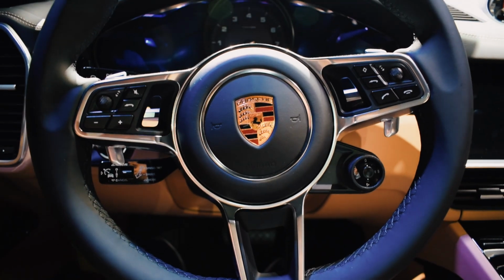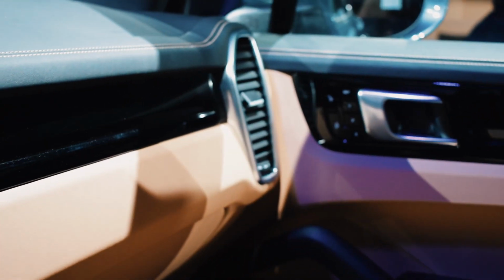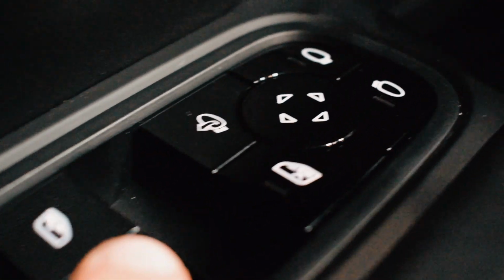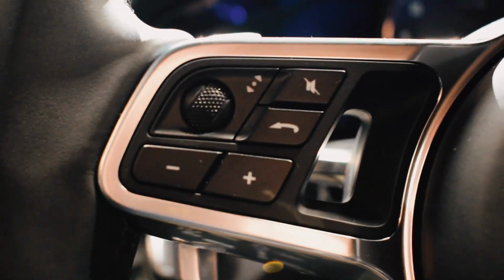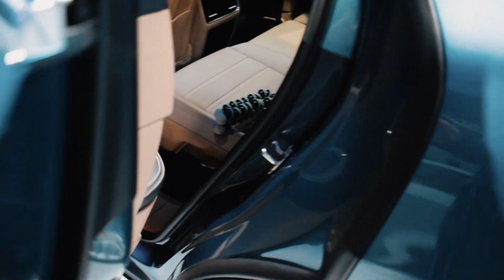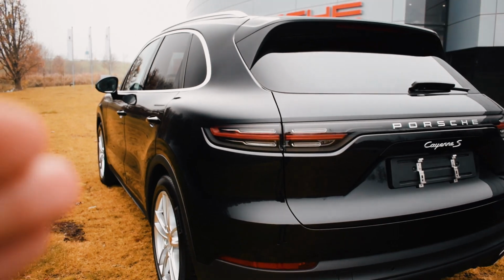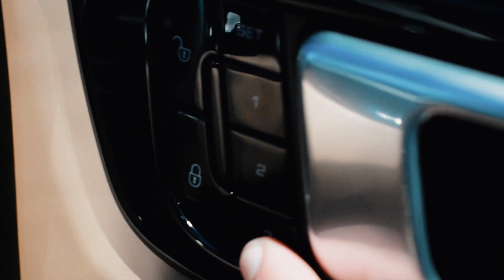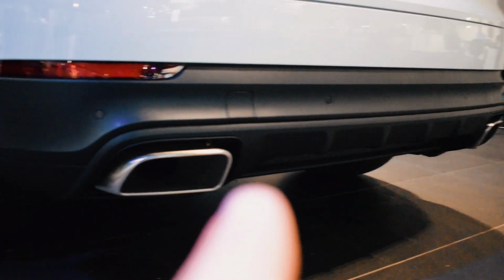2018 Porsche Cayenne In Depth Review [10k Special]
In this video i was invited by Porsche Centre Mechelen at their launch of the new 2018 Cayenne. It's an absolutely stunning machine, and it has the true "Porsche DNA" for sure! This is also part from my 10K Special series, which i will update you on soon.